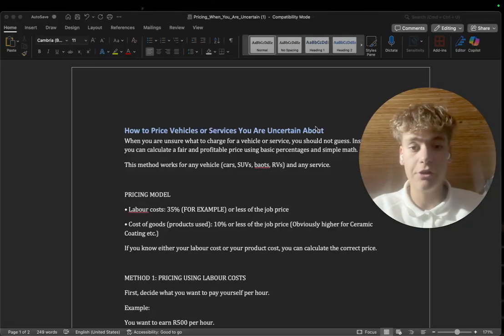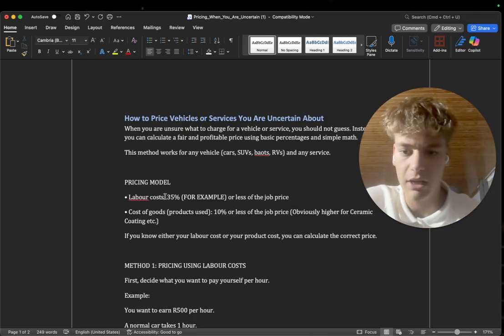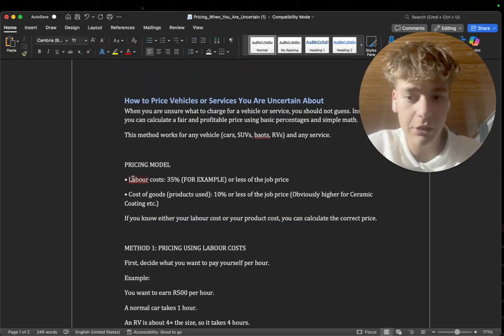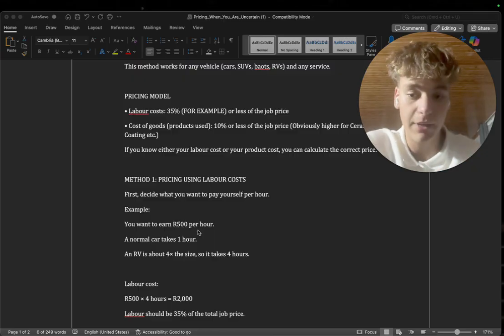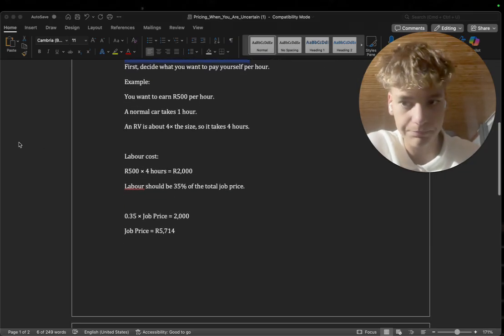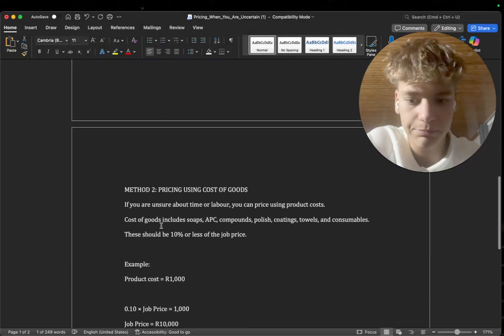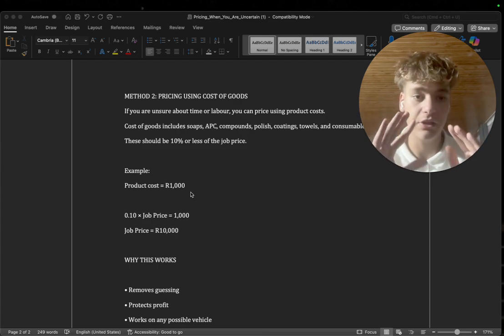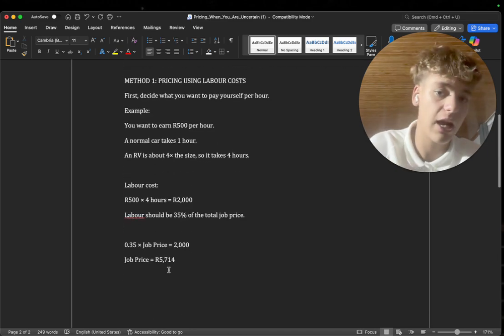This Is how I Quote Any Detail Job I might be Uncertain about 🚫👀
In this video, I walk through a practical way to approach pricing detailing jobs with confidence instead of guessing. I explain how to think about your time, effort, and operating costs when quoting vehicles of different sizes, so you can stay profitable while remaining fair to the client. This approach helps you avoid undercharging, protects your margins, and makes your pricing more consistent as your business grows.`

0:00 Pricing Overview
1:57 Estimating Time for Jobs
5:04 Pricing Methods Explained
6:41 Conclusion and Benefits